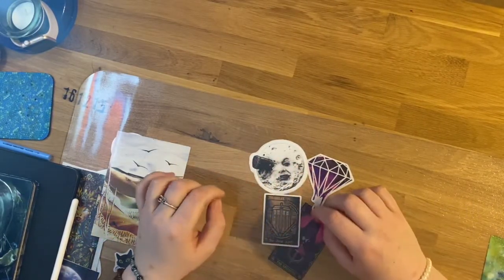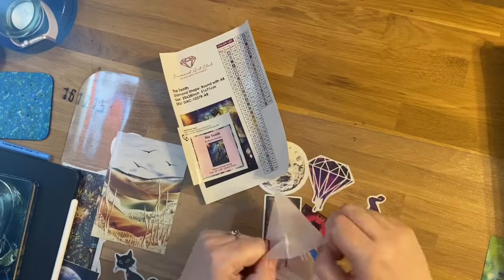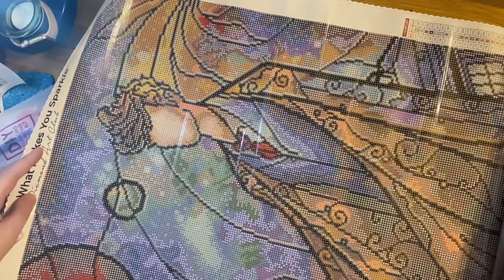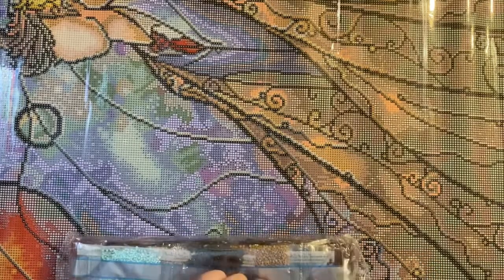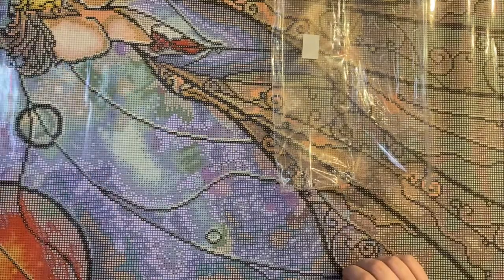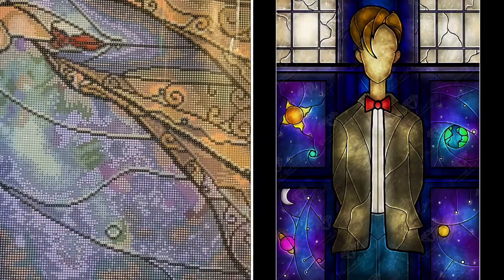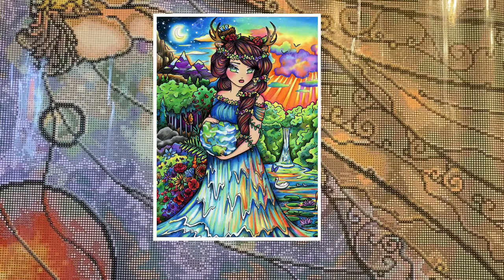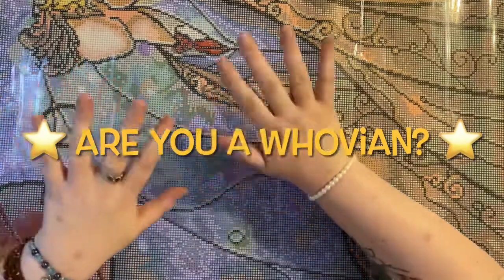Unboxing | Diamond Art Club | Diamond Painting | The Tenth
Unboxing  The Tenth by Mandie Manzano from Diamond Art Club
51cm x 71cm

Place your first drill from 20th March 2021

Please check out Cindy’s channel, where she explains the event and shares pictures of the entries:

This event is open to everyone, there is no limit on size or make of canvas. Just don’t start until the 20th!

You can expect weekly prizes - drawn at random!

Entry closes on April 11th, so don’t leave it too late!